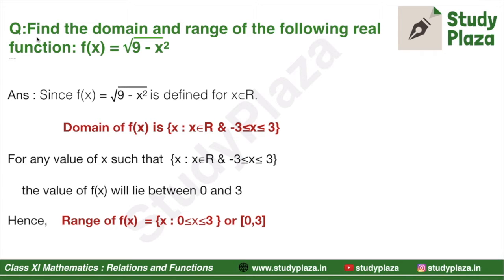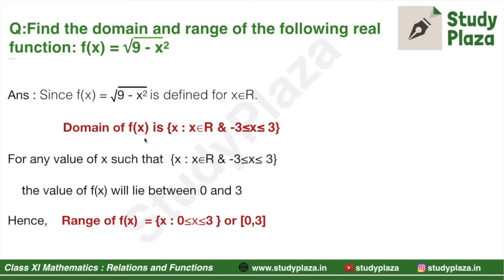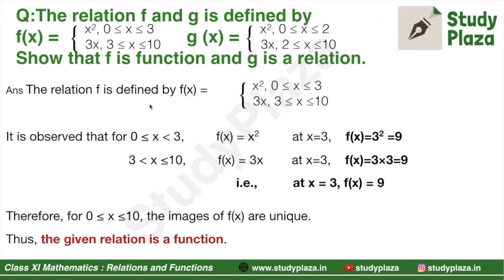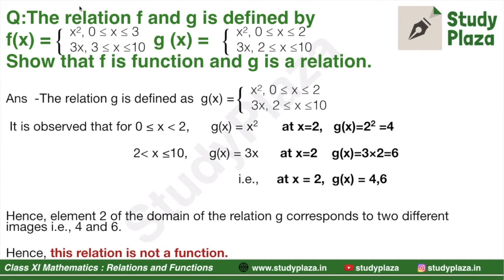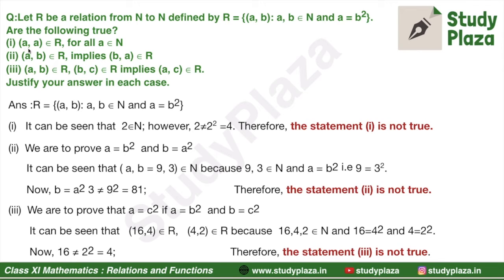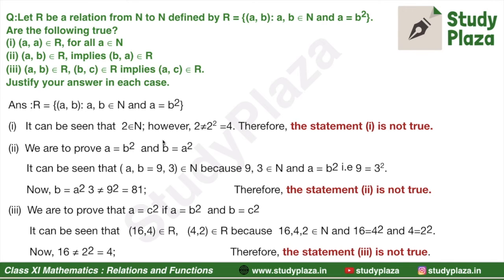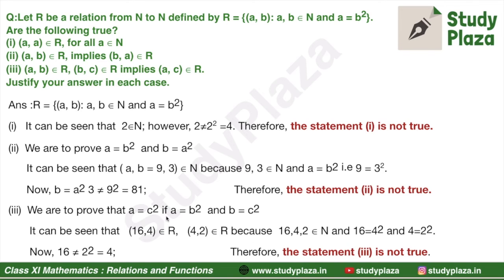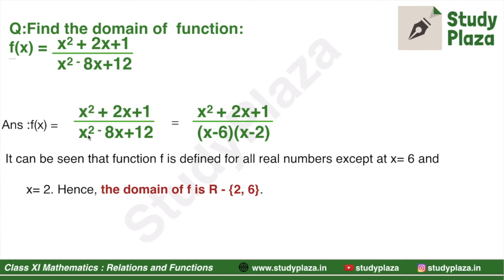Class 11 CBSE Mathematics - Chapter Relation and Functions - Exercise 2.3 and Miscellaneous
Let's study Chapter 2 - Relations and Functions from CBSE Class Xl Mathematics.

This video is part 3 of the series covering Chapter Relation and Functions.